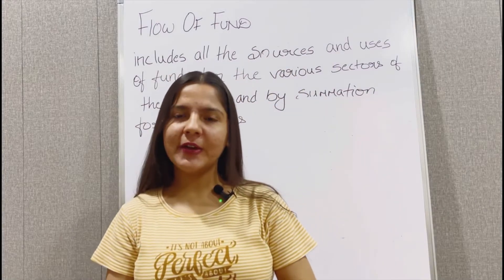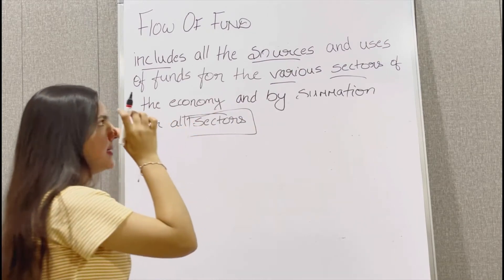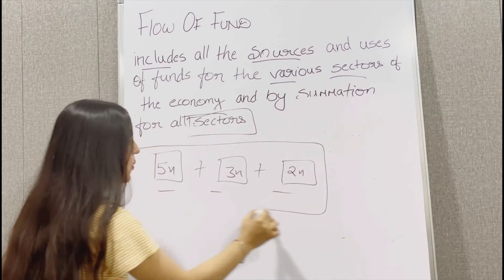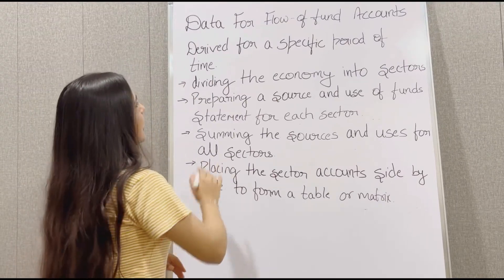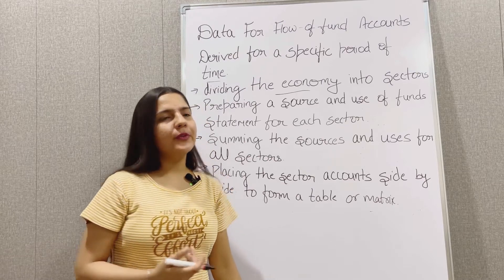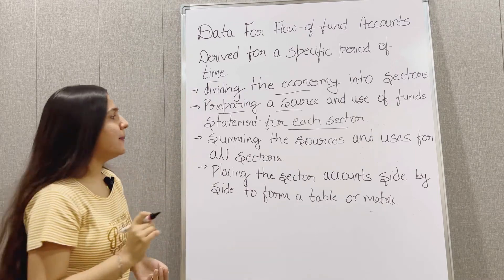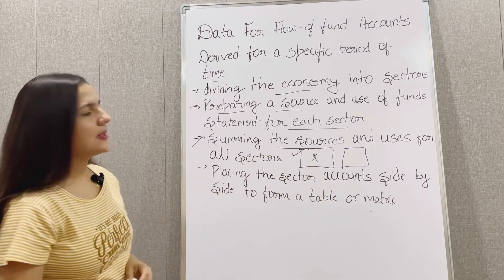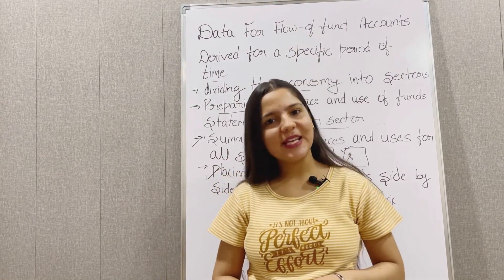Flow of funds - Meaning and steps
In this video you will get to know about flow of funds - its meaning and steps

Flow of Funds is a part of topic financial system
Financial System comes under subject Financial institutions and markets